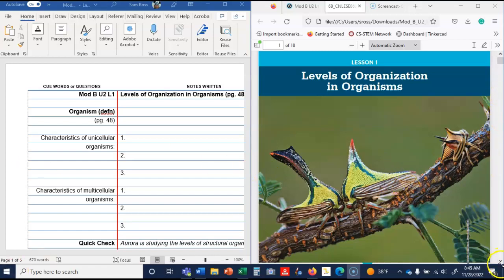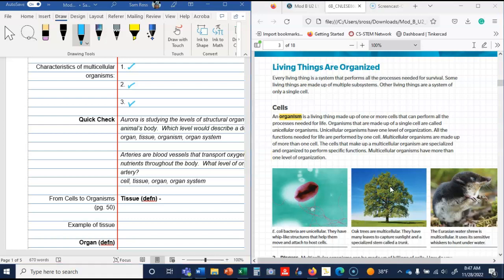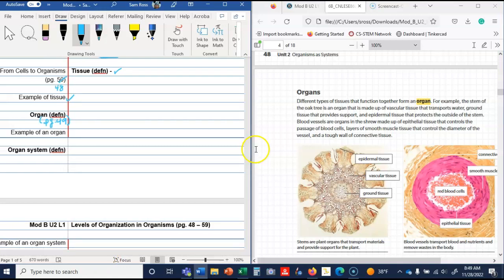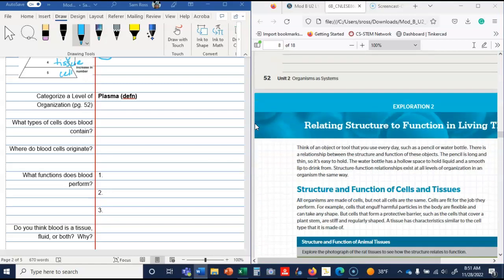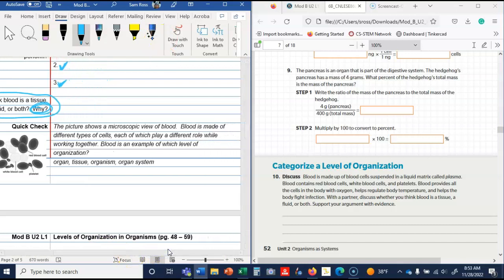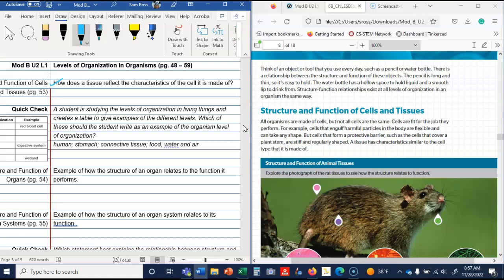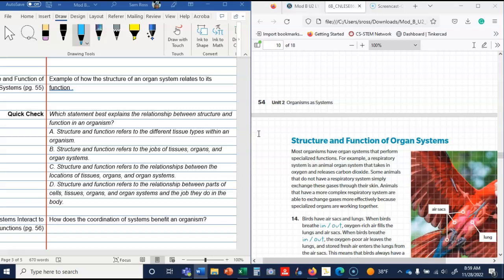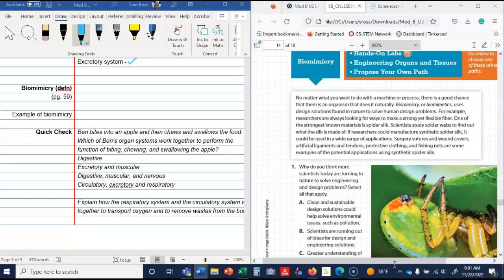Mod B U2 L1 Notes Video Part 1 of 2